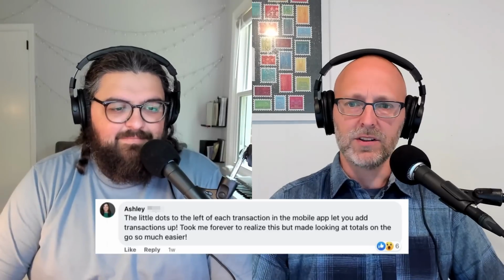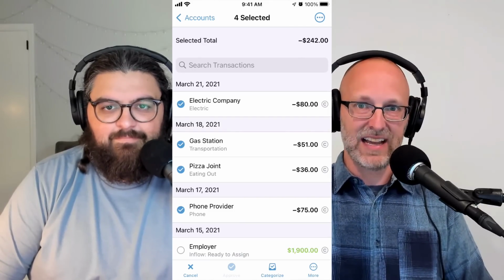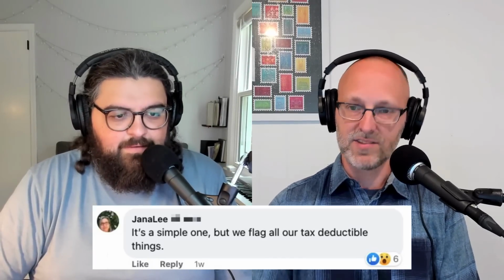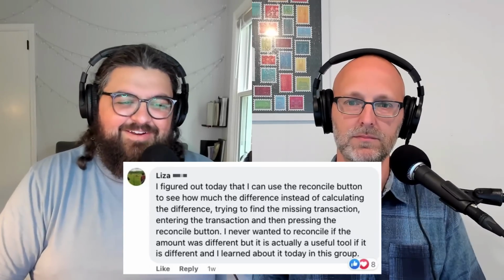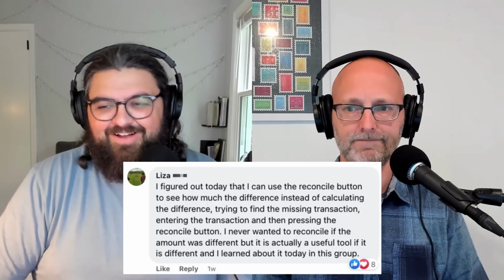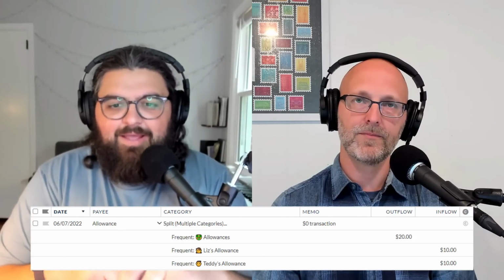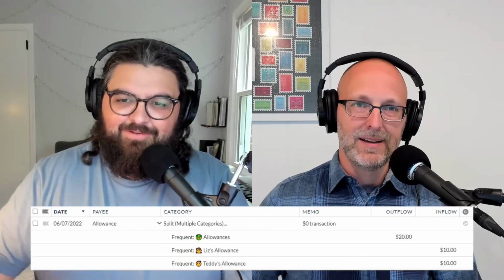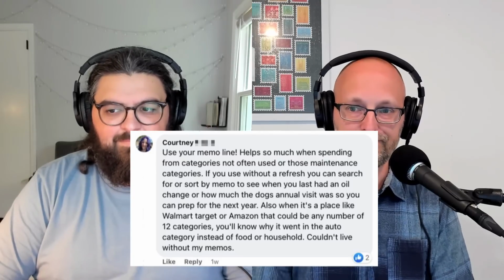Top YNAB Tips & Tricks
Ben and Ernie compiled a big list of YNAB tips, tricks, hacks, and expert-level moves from YNAB users across the world. Even if you think you know YNAB like the back of your hand... you are sure to learn at least one new thing in this episode!

✨ Want to never worry about money again? Try a free month of YNAB!

🕰️TIMECODES:
0:00 Intro
1:24 Pay in full credit card target workaround
4:00 Delete/merge categories and groups
8:15 Scheduled transactions for recurring services/chores
8:58 Scheduled transactions as reminders
12:24 The selected total feature in the mobile app
13:53 Adding emojis to categories and groups
15:07 S p a c e O u t Y o u r T y p i n g
17:18 Color-code categories with emojis
18:51 iOS shortcuts
24:32 iOS and Android widgets
25:28 Flags
26:39 Reconciliation tips
29:20 Some love for File-Based Import
32:32 Split transactions to distribute funds
34:54 Memos!
40:30 Utilize the various YNAB resources
41:41 Reports
44:23 Alphabetize categories
46:34 Outro
47:41 Another botched intro